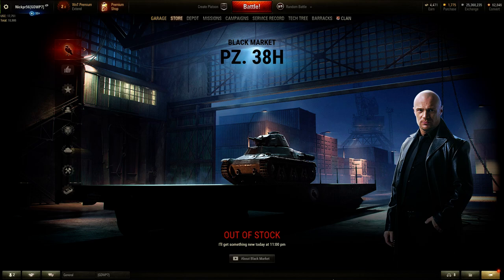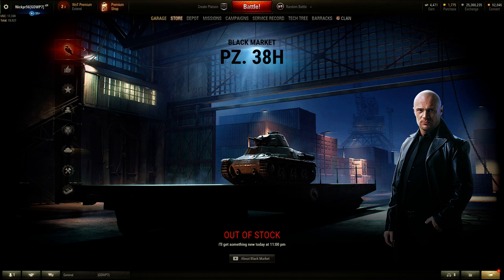World of Tanks Black Market Pz.38H MiniMaus is Back!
3rd day of the Black Market brings the highly coveted Pz.38H back! Late upload cause of Wifi trouble, sorry. Sold out super fast and missed the opportunity to get one. Huge thank you to my subscribers for the support and many more videos to come!